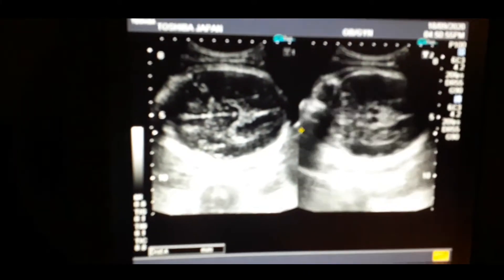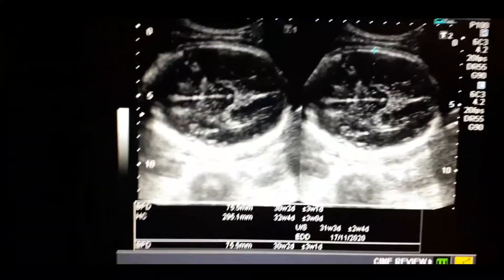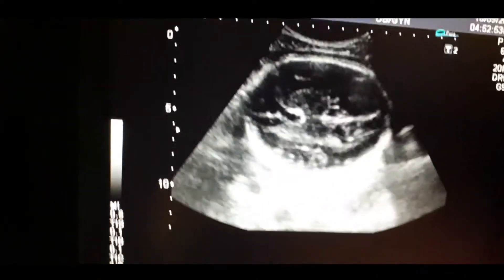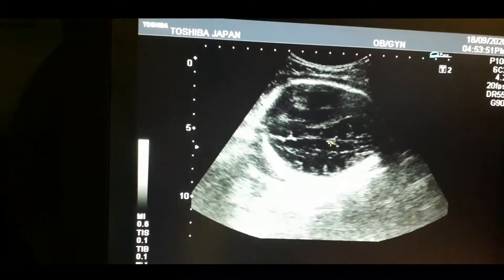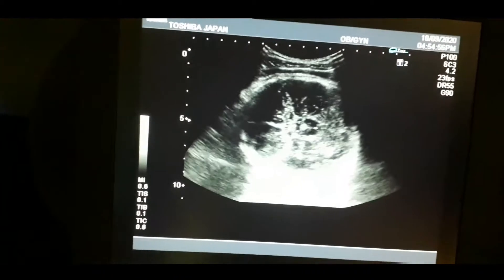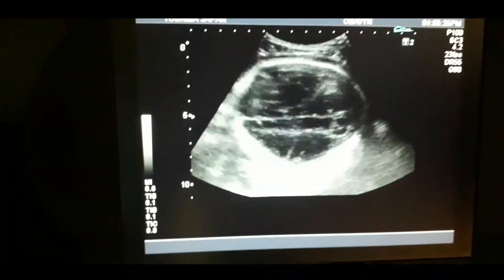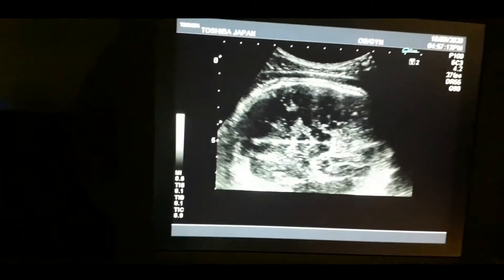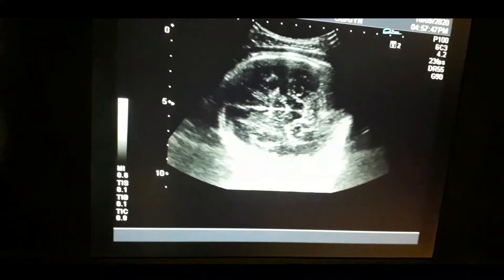CNS ANOMALIES l FETAL HEAD ON USG l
This video show the fetal head structures on Usg.
BPD,HC,Transthalamic plane,Transventricular plane,lateral ventricle,cavum,cistena magna etc.